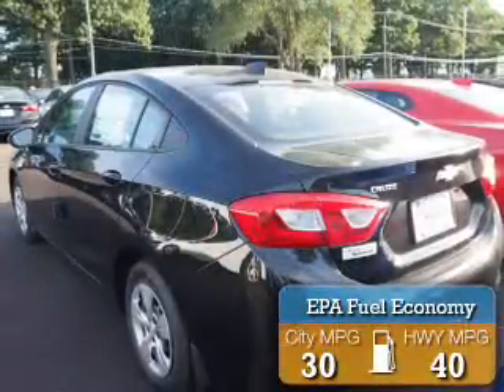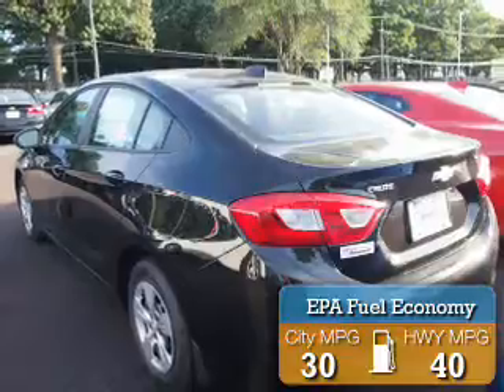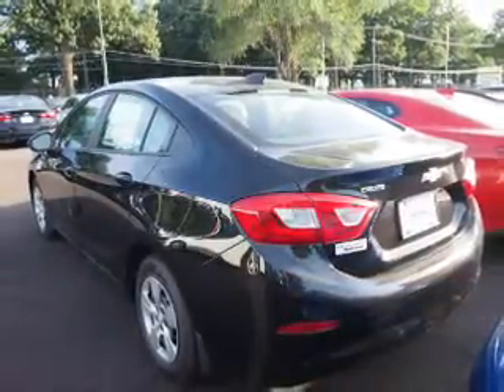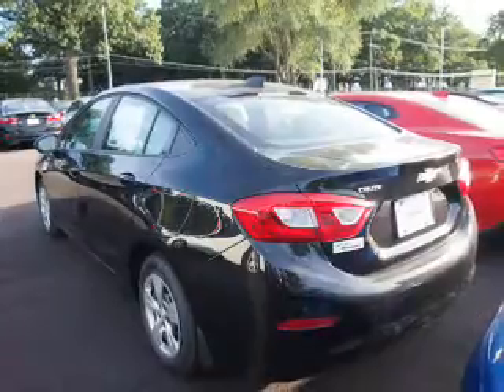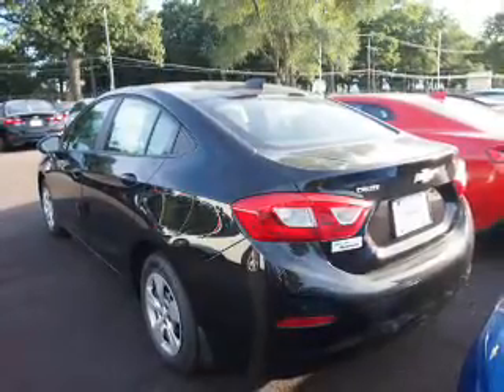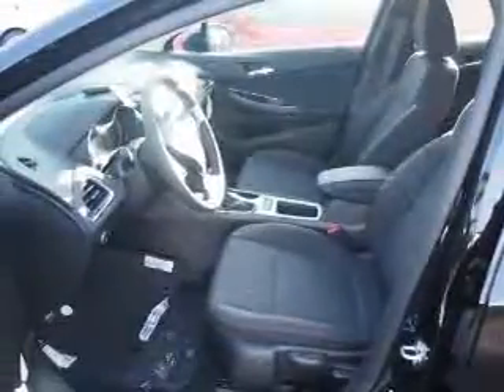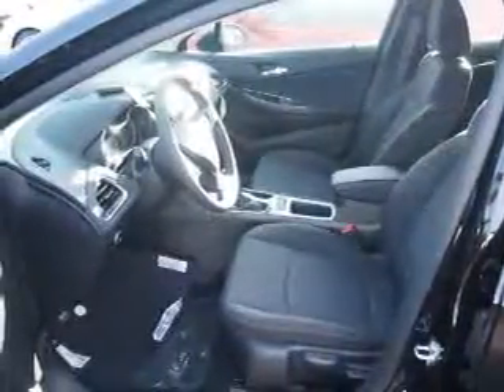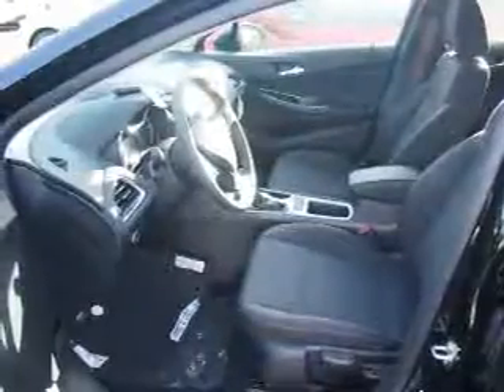2017 Chevrolet Cruze 17148 - Homewood IL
Year: 2017
Make: Chevrolet
Model: Cruze
Trim: LS Auto
Engine: 1.4 liter 4 Cylindercylinder FWD
Transmission: 6-Speed Automatic
Color: Black
Mileage: 2
Address:
18033 Halsted St
Homewood, IL 60430
VIN:1G1BC5SM4H7105150